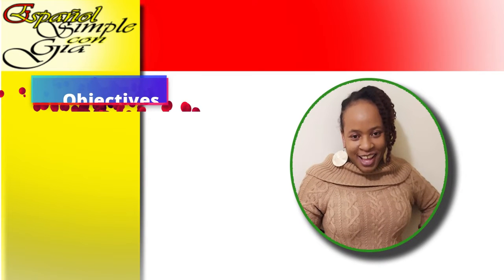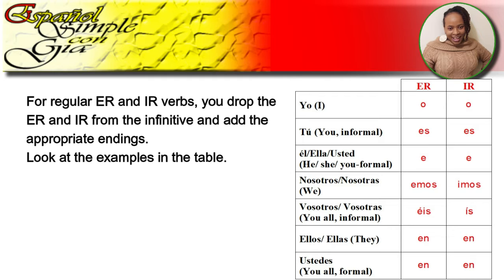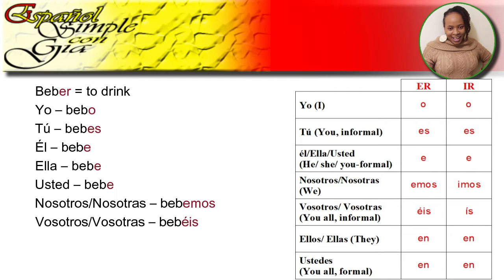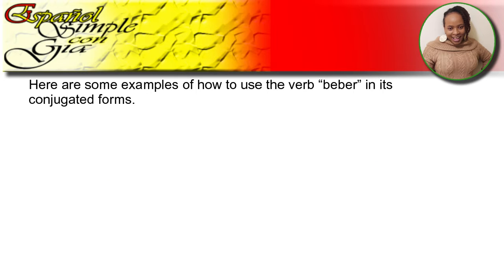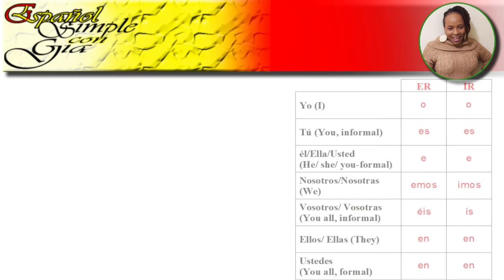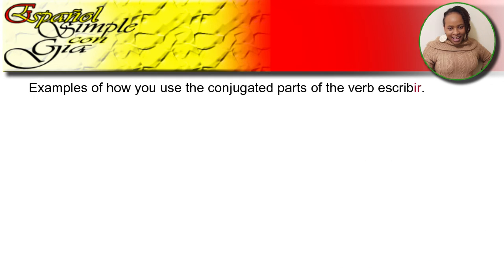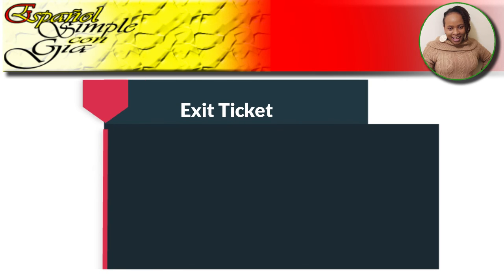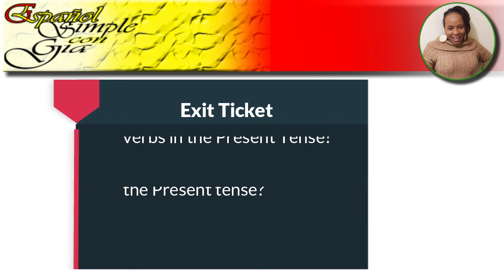How to conjugate regular ER and IR verbs in the Present Tense in Spanish | Español Simple Con Gia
Objectives
– How to conjugation regular ER and IR verbs in the Present Tense
– How to use conjugated parts of regular ER and IR verbs in simple sentences in the Present Tense